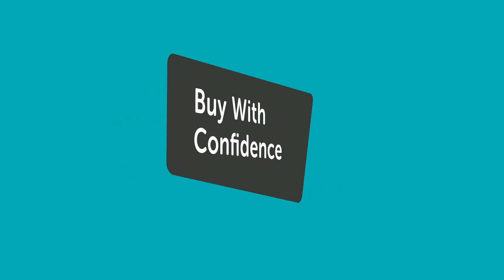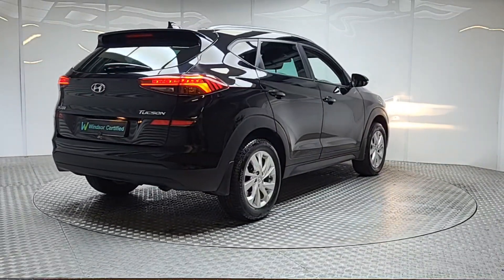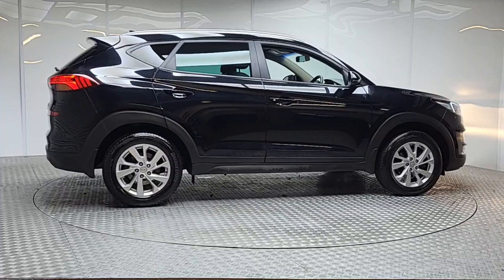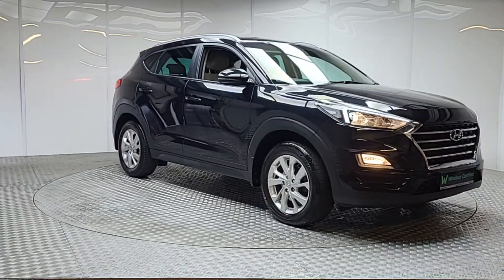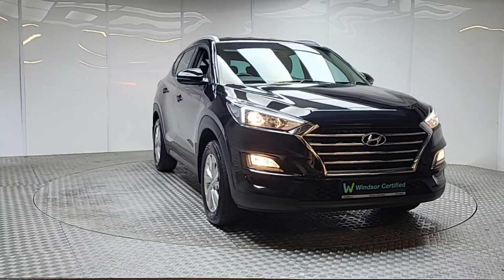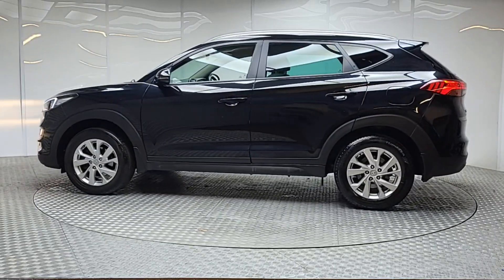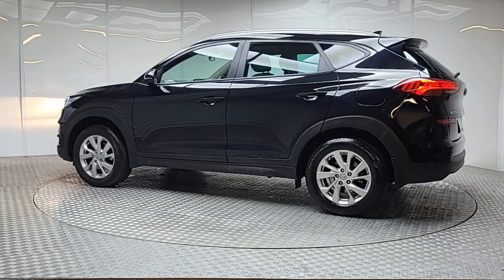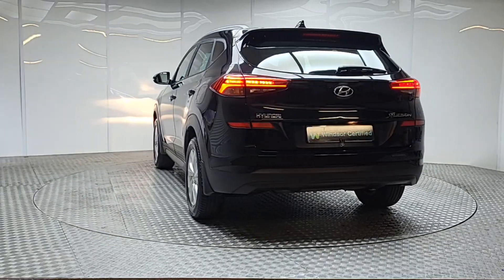192D22439 - 2019 Hyundai Tucson 2WD Executive Petrol RefId: 424245